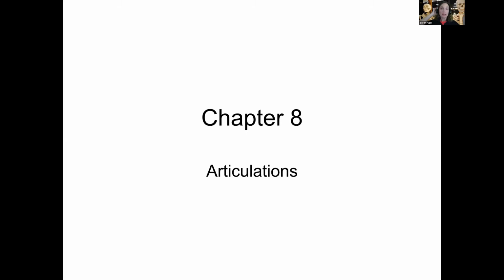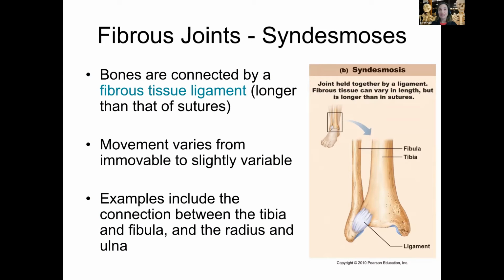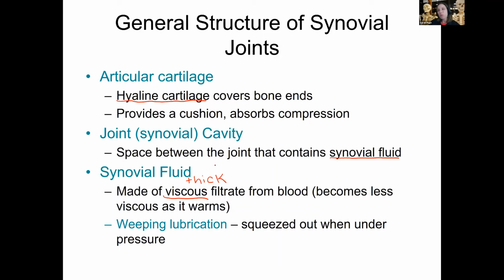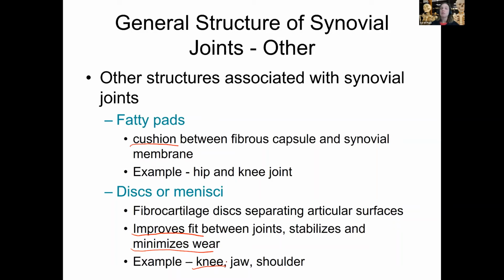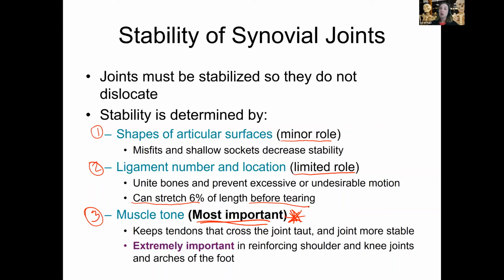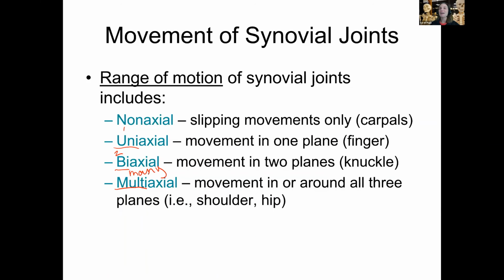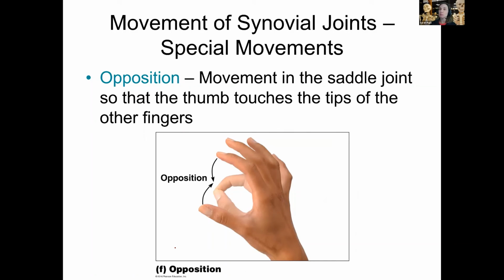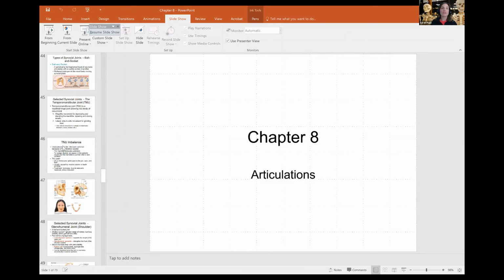Chapter 8 Part A (Joint Classifications and Join Structures)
The first part of chapter 8 (joints) focuses on joint classifications, and synovial joint structure and movement.